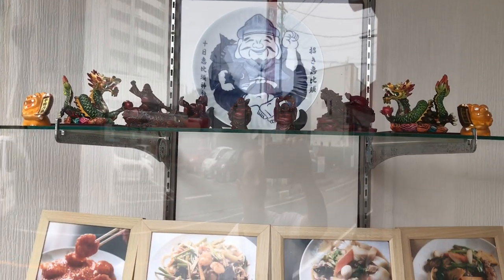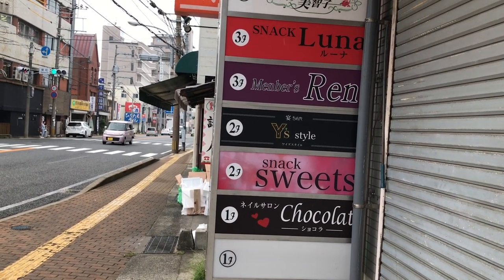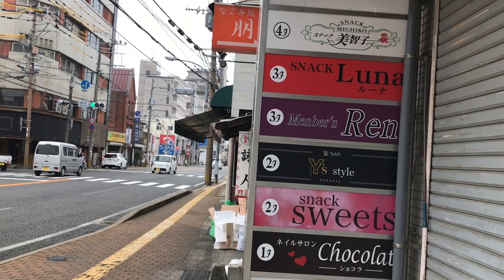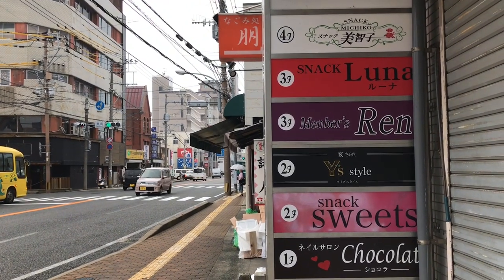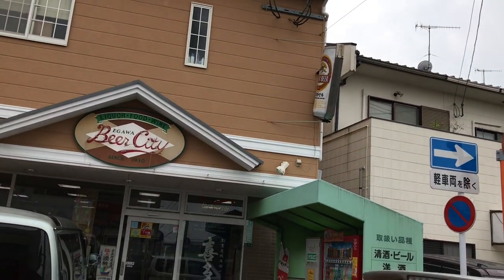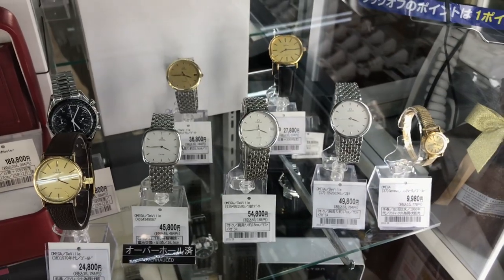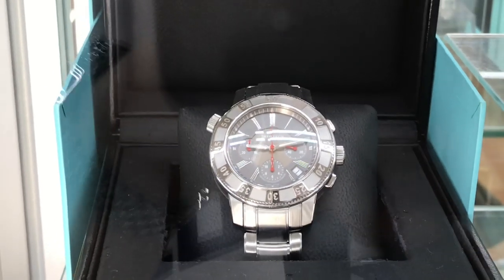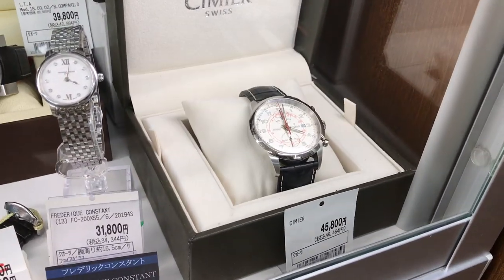How's the Watch Shopping in Maebaru, Japan?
How's the watch shopping in Maebaru, Japan? Well, I found a couple of Rolex Submariner models, with one (of the two) ready to be sold.